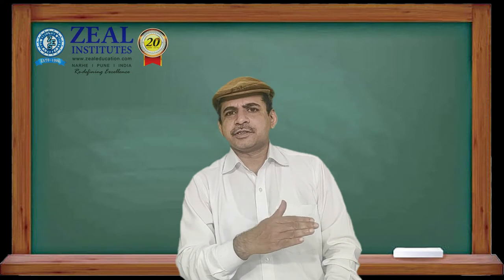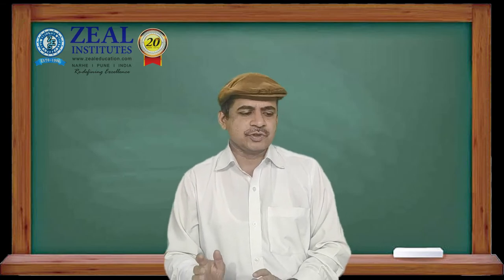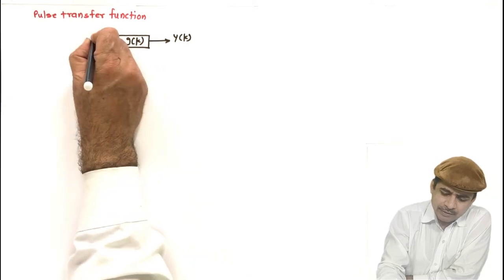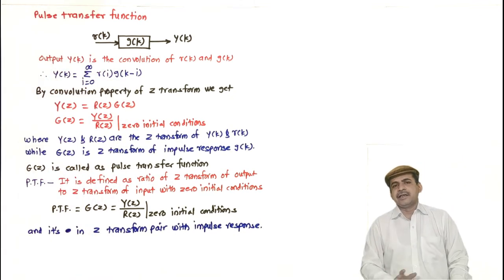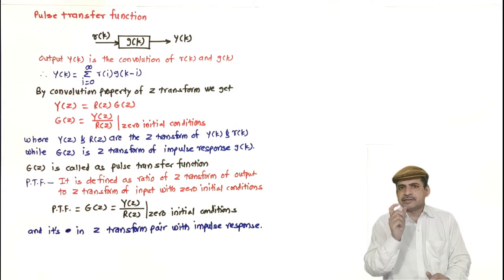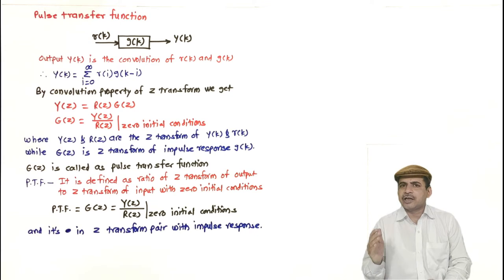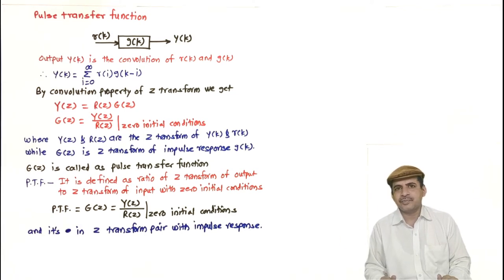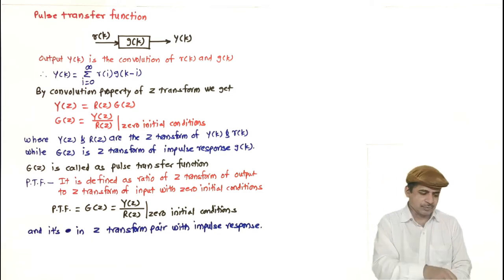L16 Pulse transfer function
This video explores concept of pulse transfer function and general procedure to determine pulse transfer function.